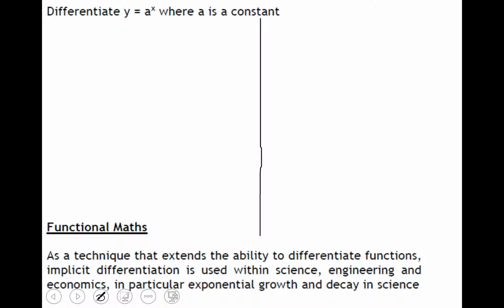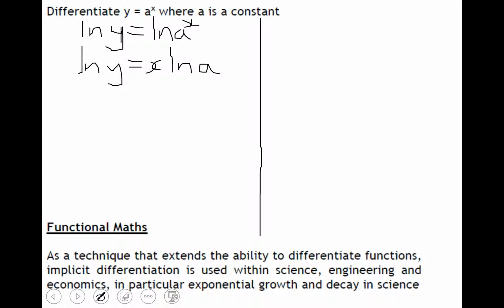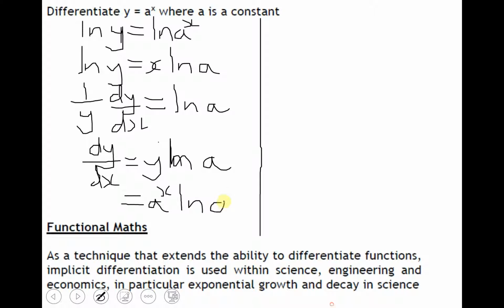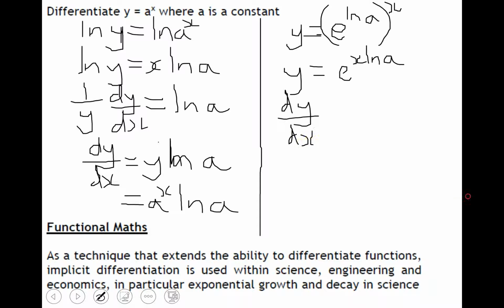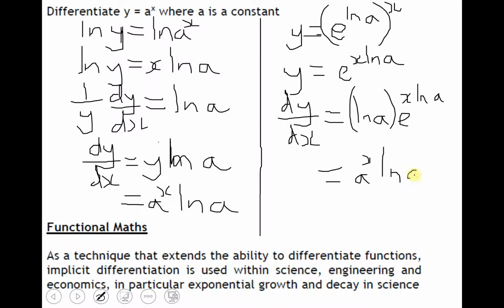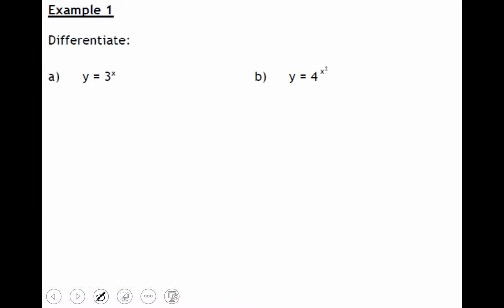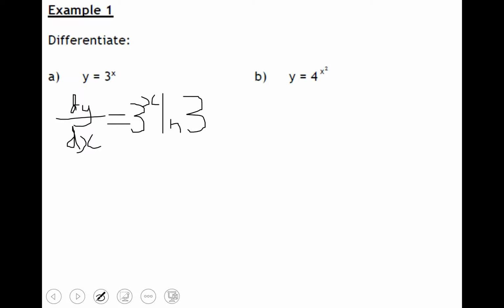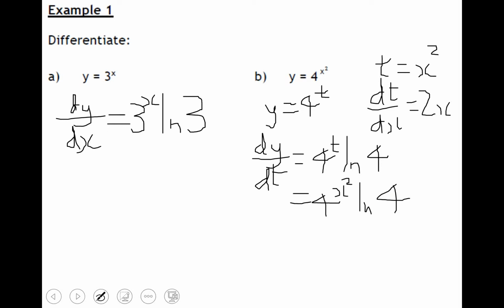9 Differentiating y=a^x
C4 Edexcel Differentiating y = a^x